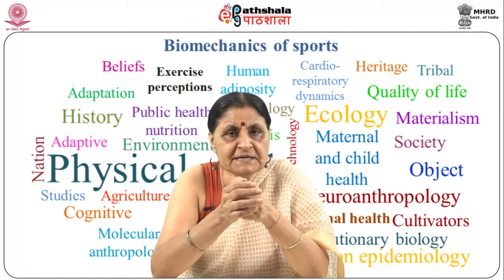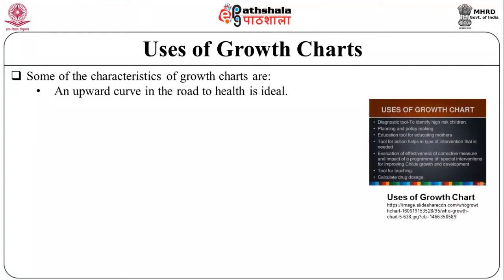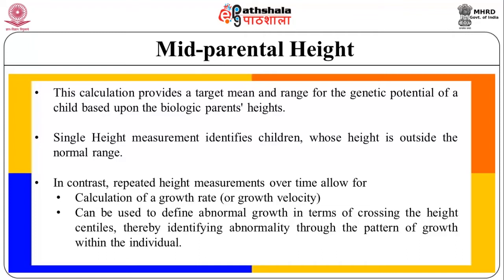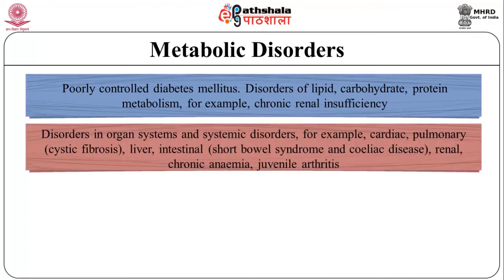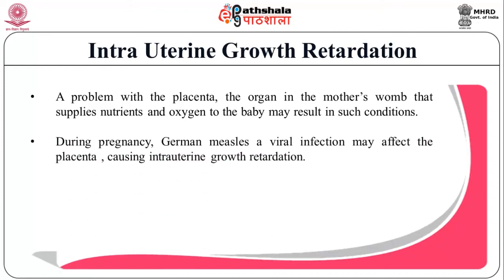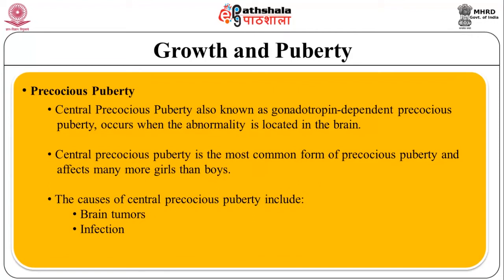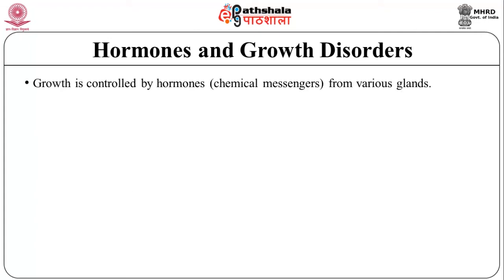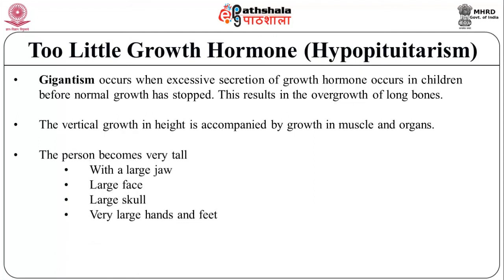Methods of assessing abnormal growth